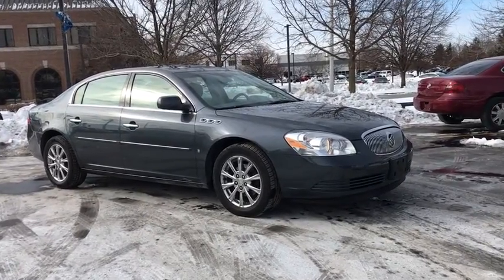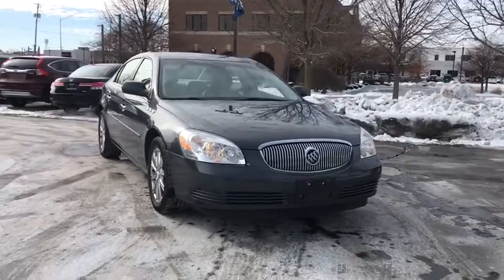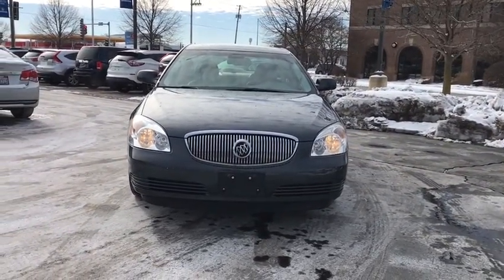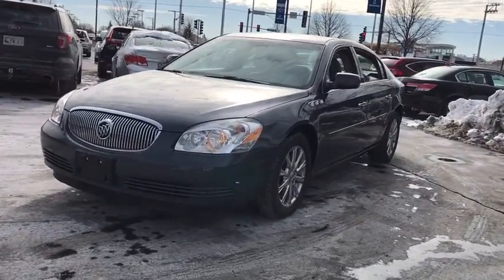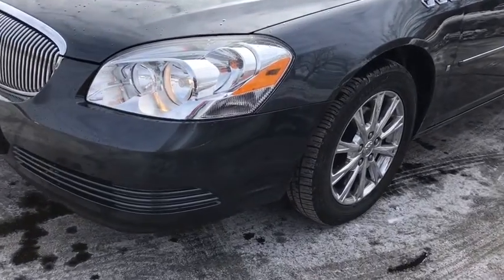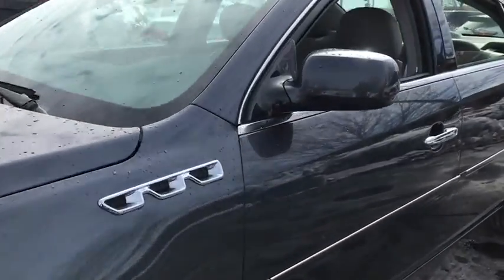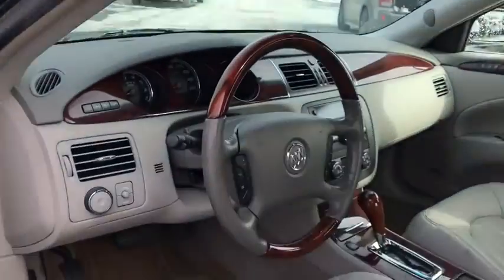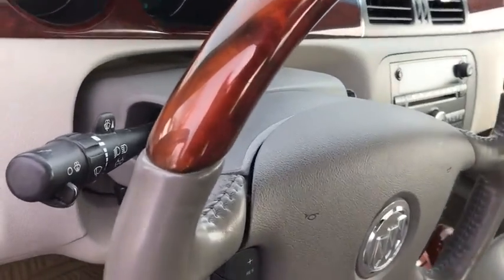2009 Buick Lucerne Orland Park, Tinley Park, Palos Heights, Chicago, New Lenox, IL 200067B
Cyber Gray Metallic Used 2009 Buick Lucerne available in Orland Park, Illinois at Community Honda. Servicing the Tinley Park, Palos Heights, Chicago, New Lenox, IL area.

Recent Arrival! Odometer is 41607 miles below market average! 17/26 City/Highway MPGbrbrCyber Gray Metallic 2009 Buick Lucerne CXL-4 17/26 City/Highway MPGbrLocal Trade-Clean Autocheck History Report !!!, Priced to Sell Fast !!!, Leather, Heated Seats, Ventilated Seats, Sunroof, Steering Wheel Audio Controls, Auxiliary Audio Input, To Verify Availability-Please Call Us Before You Come In !!!.brbrCXL-4 4D Sedan 3.9L V6 SFI 4-Speed Automatic Electronic EnhancedbrbrbrDeal With The Best-Community Honda Of Orland Park-South Chicagoland's #1 Honda Dealer-Over 500 Vehicles In Stock !!! We invite you to google us as well, to see the many wonderful 5 STAR reviews we've earned !!!